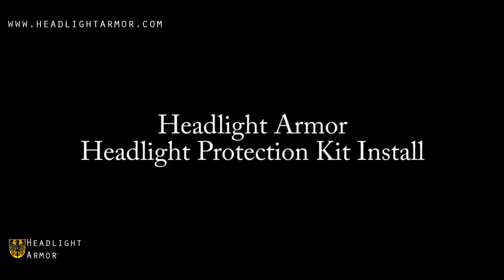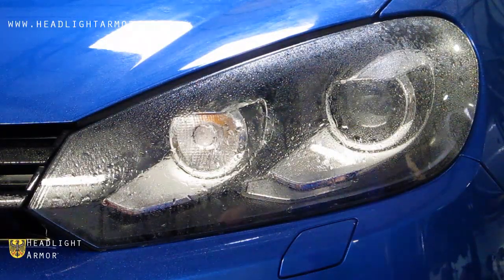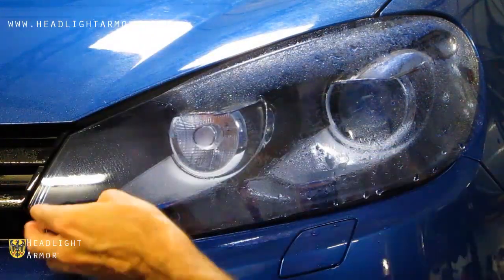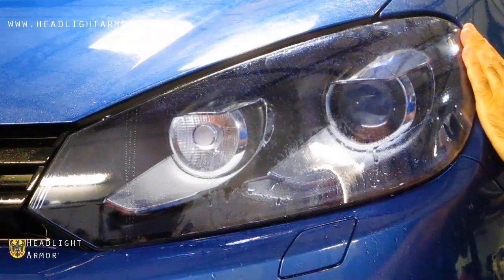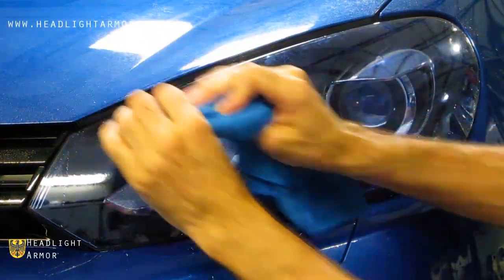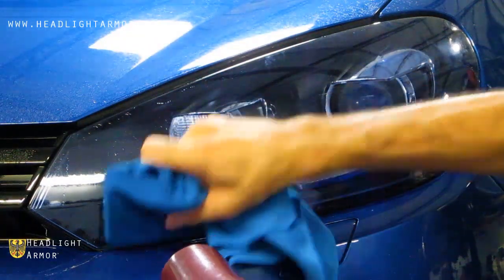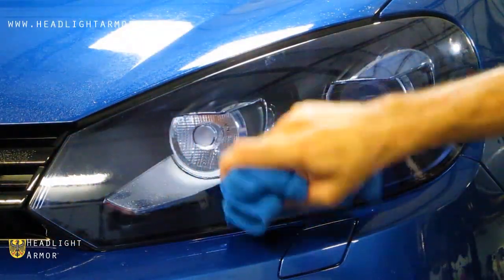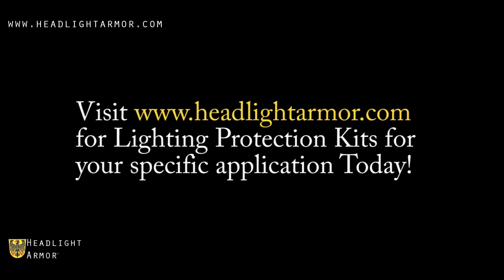HID Blue Headlight Protection Tint Film DIY - Volkswagen Golf R - Headlight Armor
This video shows the application of a HID Blue Headlight Protection Kit on a 2013 Volkswagen Golf R from Headlight Armor.